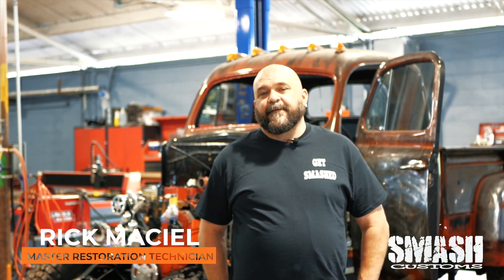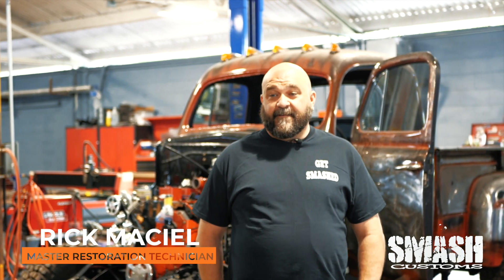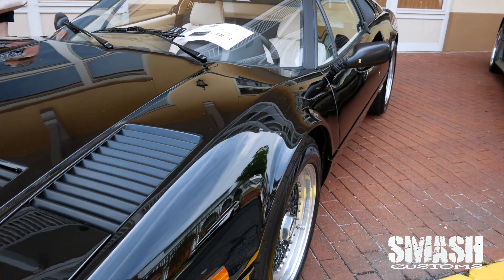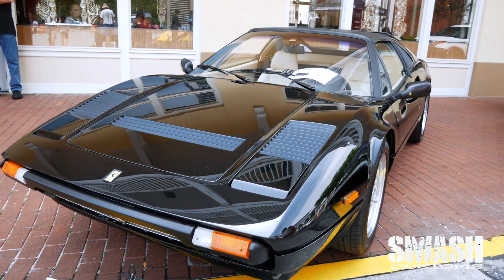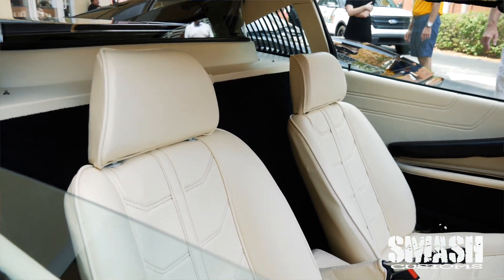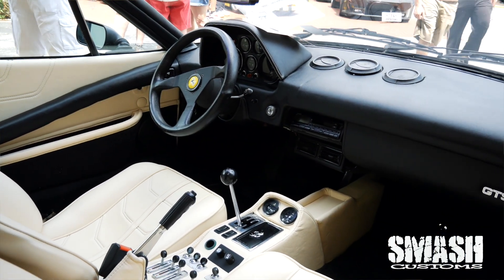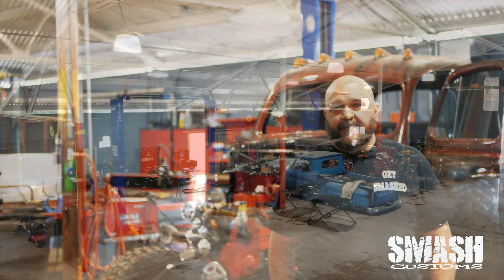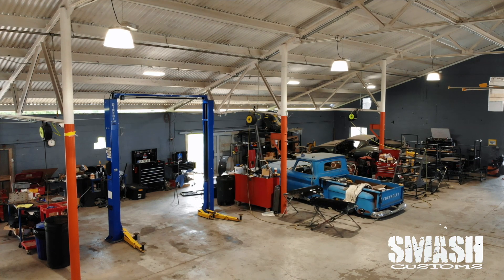Smash Customs | The buyers guide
The first thing you should do, make sure you have a clear title. Make sure the title matches the Vin number on the car. You want to do that. The second thing is you want to, if you're looking for something that you want to be driving, then you want to be checking the oil, cooling levels, all that to make sure that it is drivable and safe. You got breaks, your lights work, things like that. And then you know, getting in the car, if you drive it before you buy it and make sure you don't listen for noises and the engine, listen for rattles, fill the steering, make sure it's tight, safe, all that. So it's definitely a big thing to check out before you do by one k if you are looking for a car and you can check us out, it smashed customs. We could actually be happy to go with you to check the car out and make sure it is good and when you're ready to have it stored or whatever you want to do to it, you can bring it to us and we can take care of any job that you have.